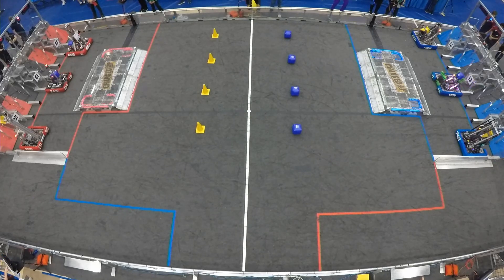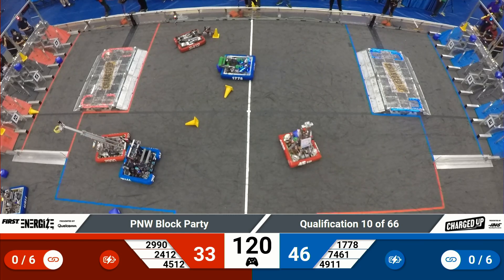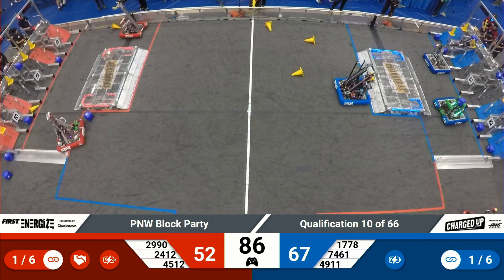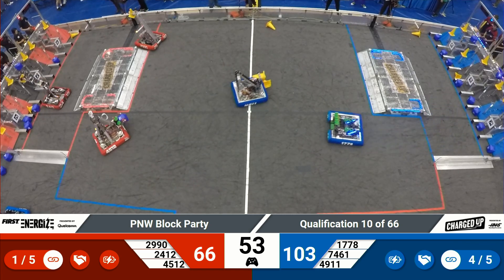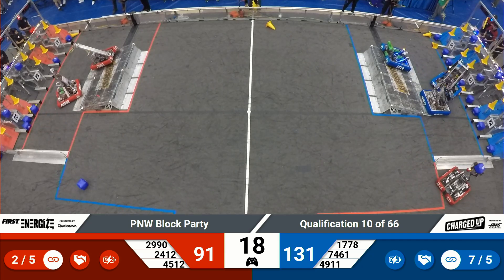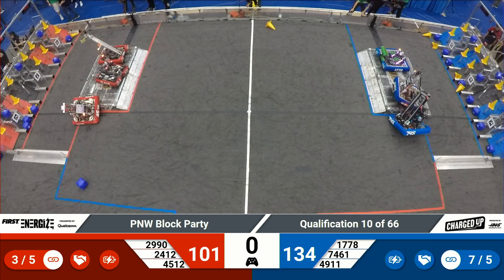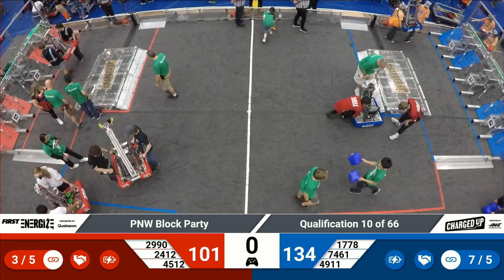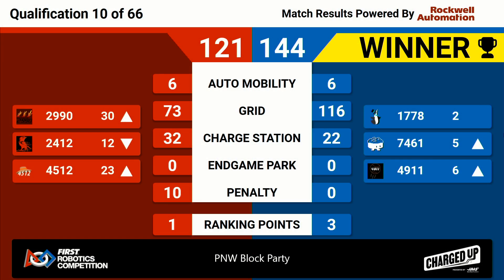Q10 2023 Pacific Northwest Block Party WIDE